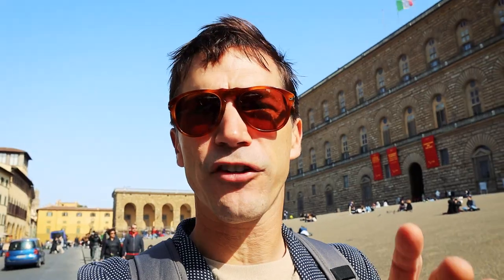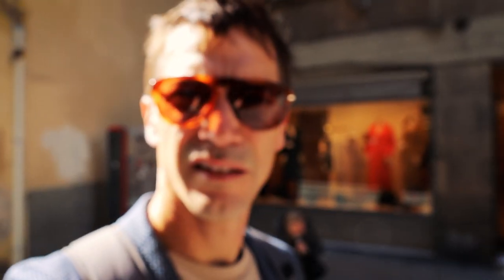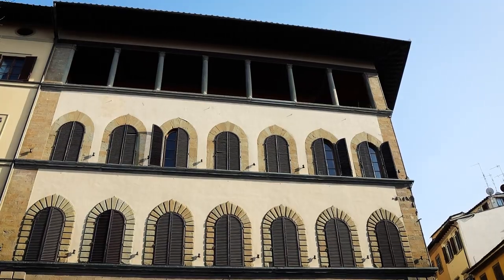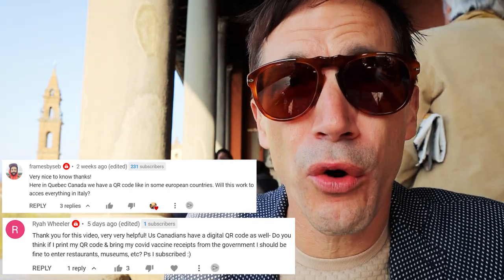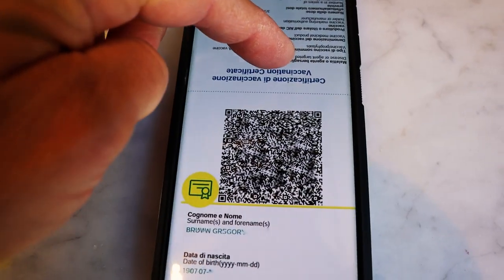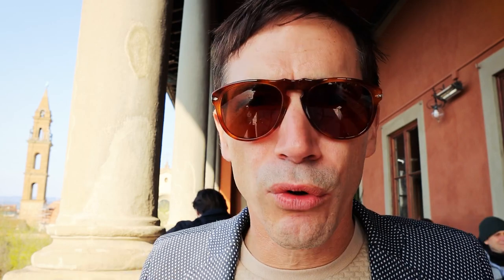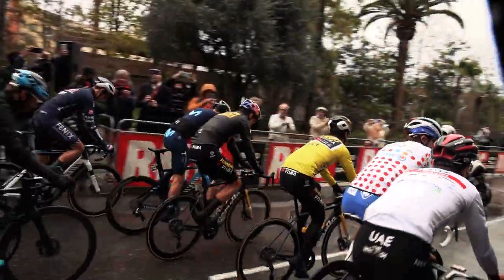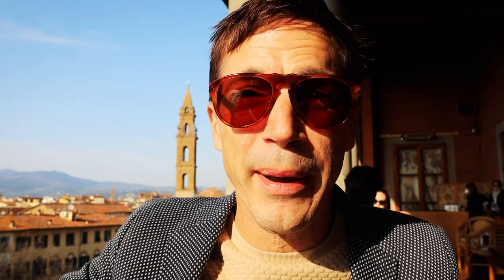Italy cuts Covid rules - No vaccine passes, no masks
Italy's new Covid rules for visitors and tourists, easing the requirements. Soon you will no longer need masks or proof of vaccination. Already Italy lifted rules for entry, requiring a vax pass or a Covid test, not both. With the Coronavirus pandemic letting up, Italians and Europeans will soon not need a green pass QR codes to enter most restaurants, museums and transportation, and likewise Americans won't need their CDC vaccination cards or masks.

⚙ Gear I use for travel:
Italian phrase book
Lowepro ProTactic 450
Lowepro Truckee Backpak
Canon R6
Canon RF 15-35mm F2.8
Manfrotto 209 Table Top Tripod Kit
Canon R6 extra batteries
Gobe 82mm UV Lens Filter (3Peak)
Manfrotto Compact Light Aluminum 4-Section Tripod
SanDisk 64GB Extreme PRO SDxXC UHS-I Card
Sennheiser microphone MKE200
DJI Mini 3 Pro
Canon PowerShot G7X Mark III
Persol 649 Sunglasses